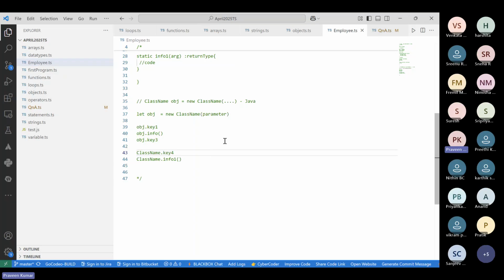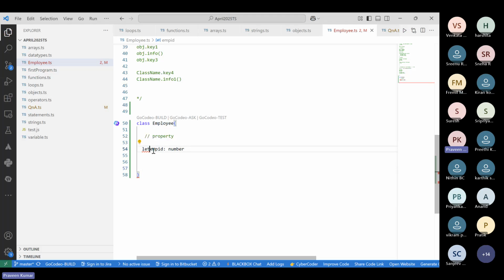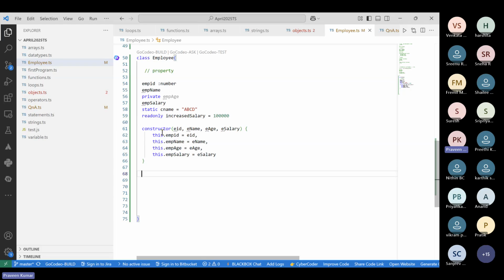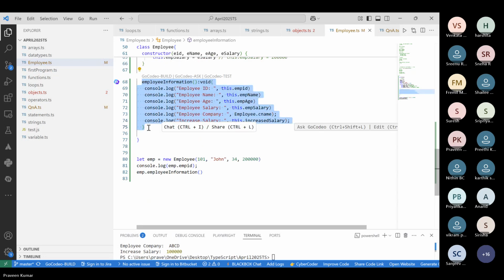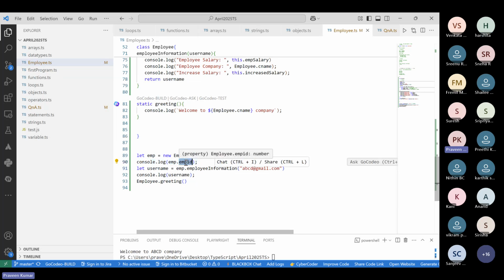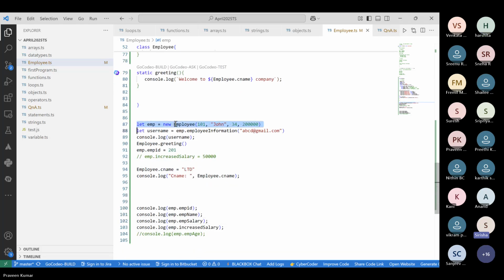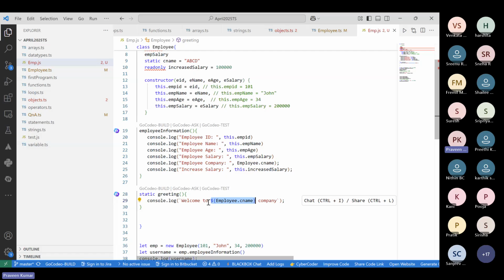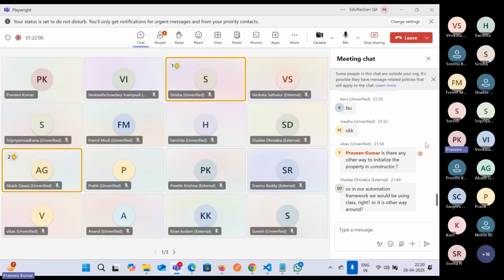#14 - Class in TypeScript